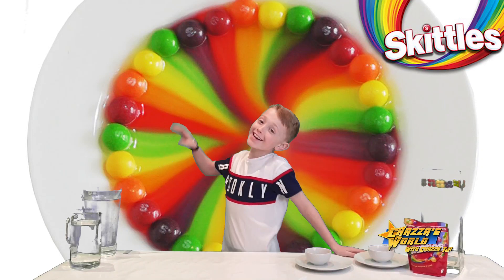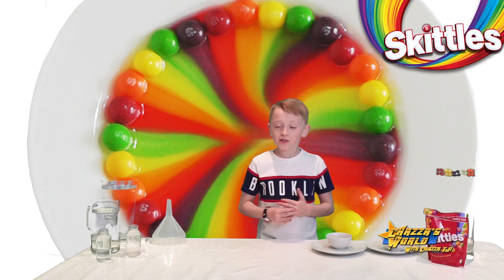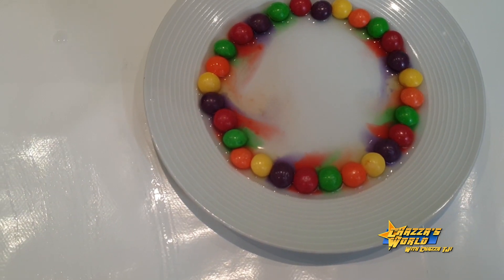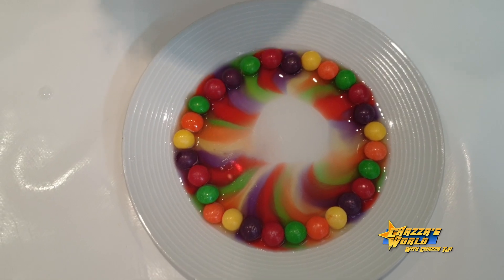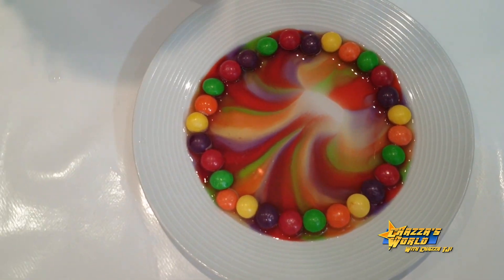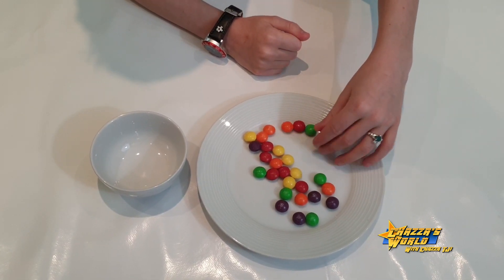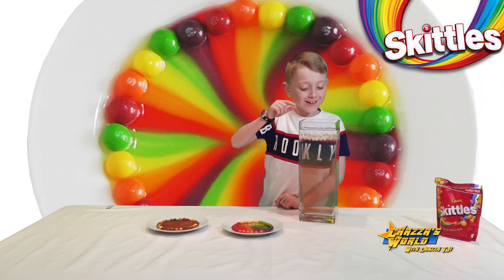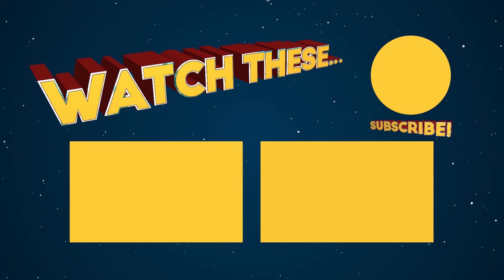SKITTLES In Rainbow Water Fun Science Experiment With Chazza TJi!!!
Chazza TJi Carried Out His Own Home Science Experiment, With Skittles and Water! Chazza Soon Sees Amazing Rainbow Water and a Rainbow Waterfall too! This Science Experiment is Fun And Cool And All Ages Will Love It!

There are Even More Videos on Chazza TJi's Channel - Check it Out By Clicking the below link;

Thanks!